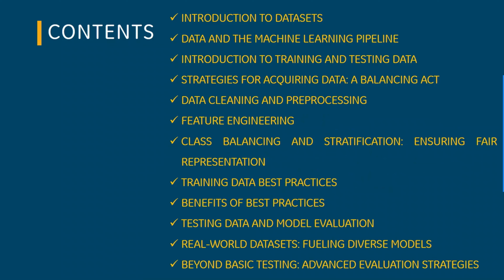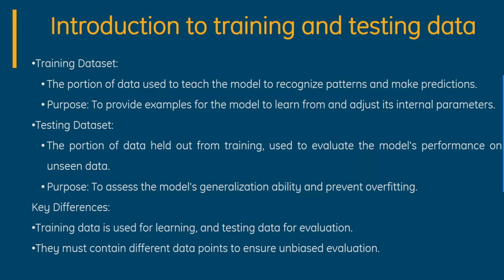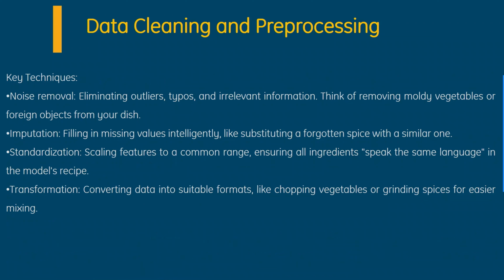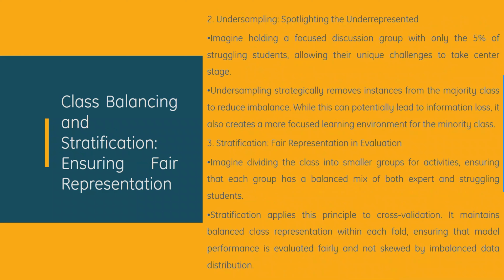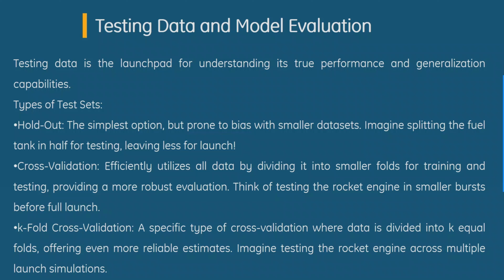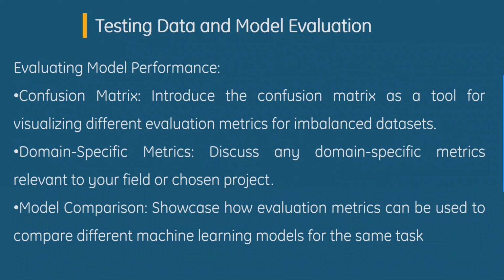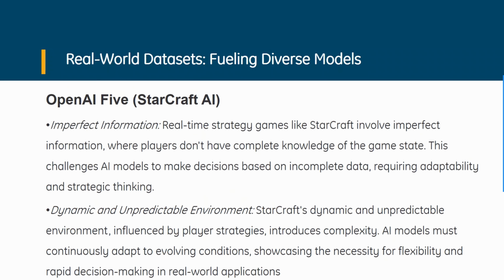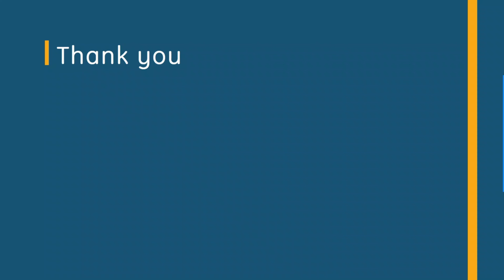Training vs. Testing Datasets: Understanding Their Roles in Machine Learning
In machine learning, training and testing datasets play crucial roles in developing and evaluating models. The training dataset is used to teach the model by allowing it to learn patterns and relationships within the data. During this phase, the model iteratively adjusts its parameters to minimize errors and improve accuracy. In contrast, the testing dataset is used to evaluate the model's performance and generalization ability on unseen data. By assessing the model with the testing dataset, developers can ensure that it performs well in real-world scenarios and is not overfitting to the training data. Understanding the distinction and proper usage of these datasets is essential for building robust and reliable machine learning models.